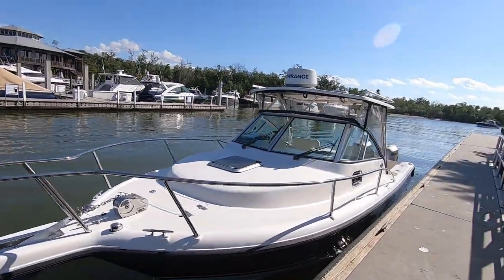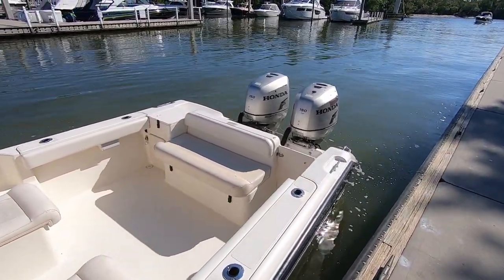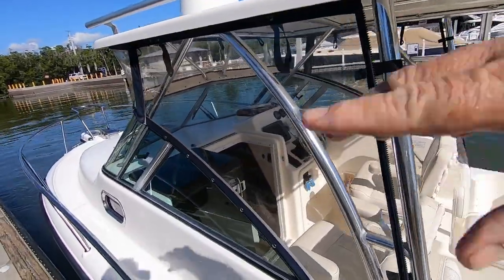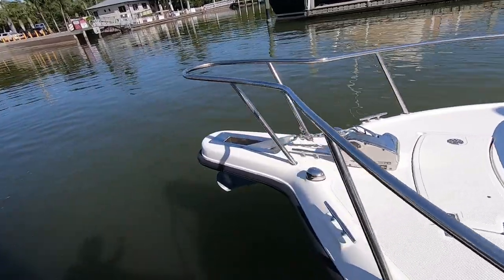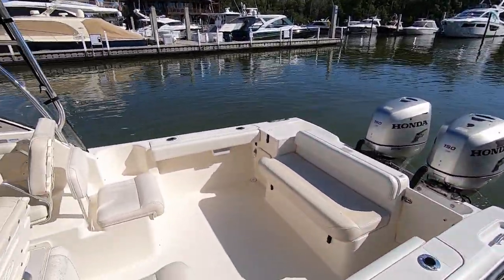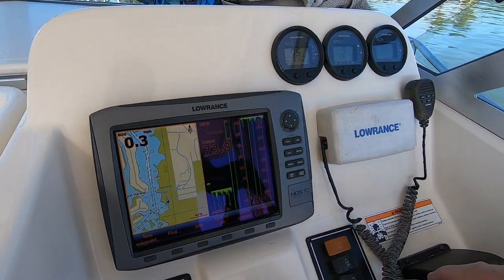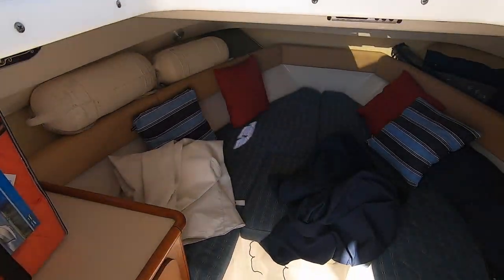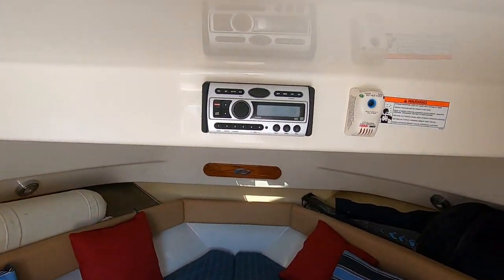SOLD...Pursuit 255 Offshore for sale in Naples Florida Dan DiLisio